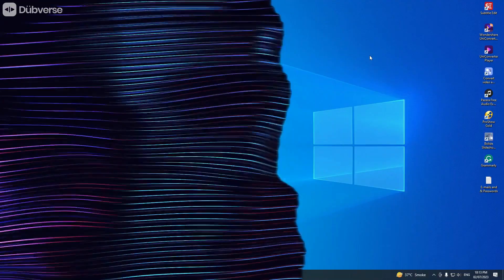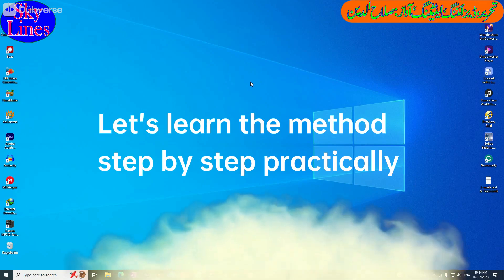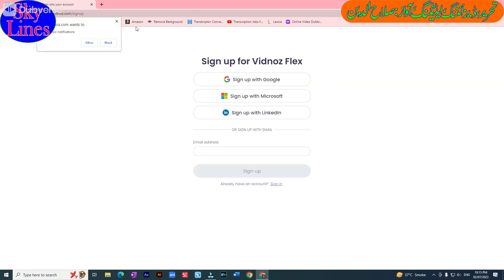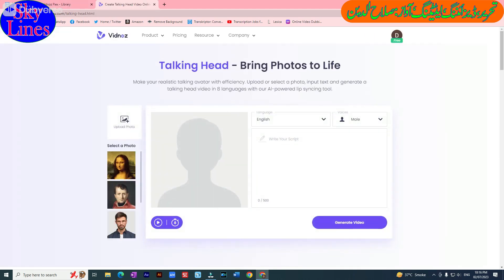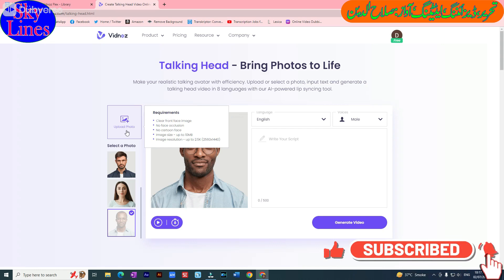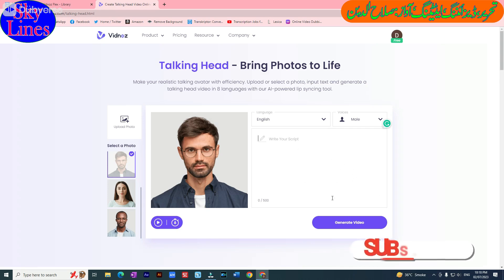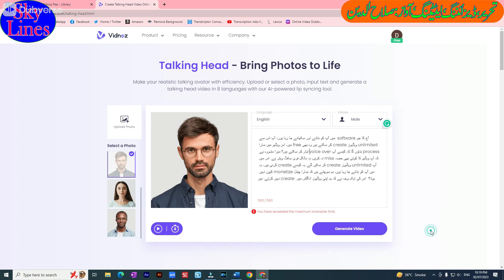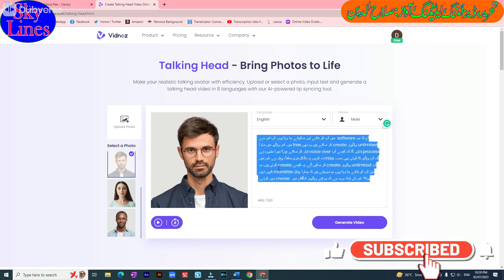How to convert text to speech: It is a tutorial prepared in English.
Everybody can learn this tutorial. An Urdu/Hindi tutorial has also been prepared to learn people who do not understand English. So everybody is invited to learn.
THANKS VERY MUCH.